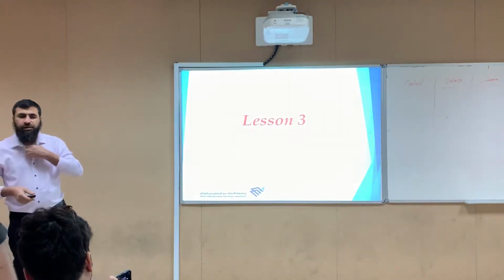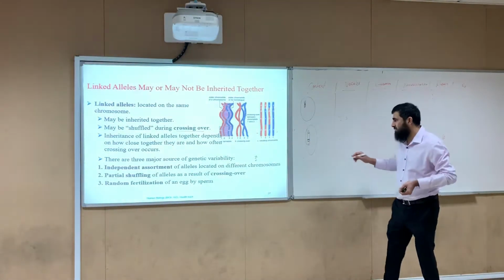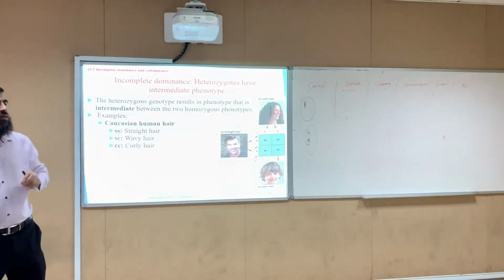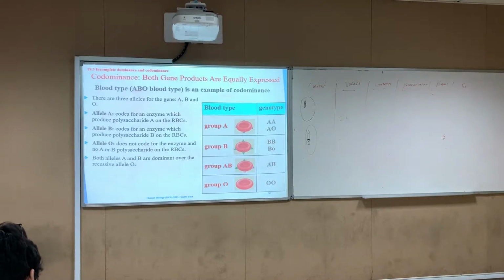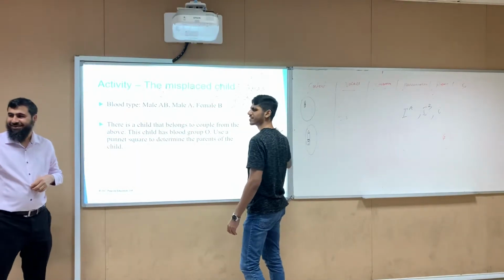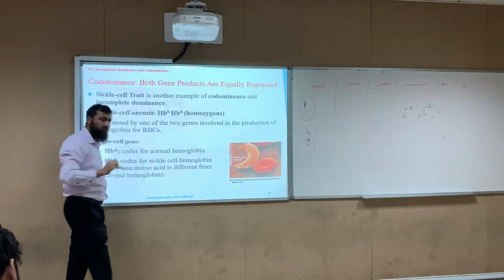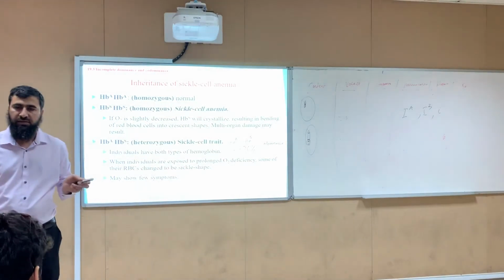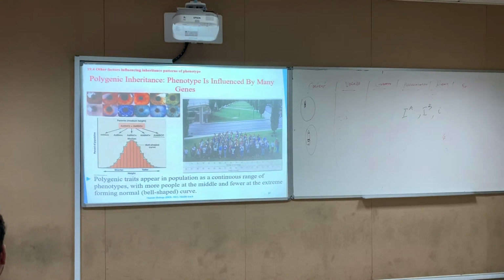Dr.Mujahid | Chp19 - Part 3